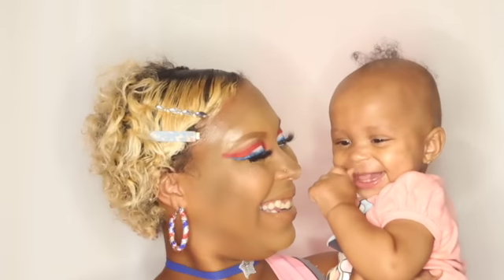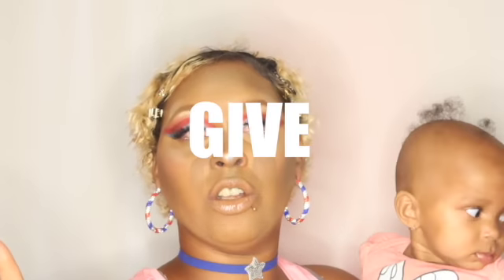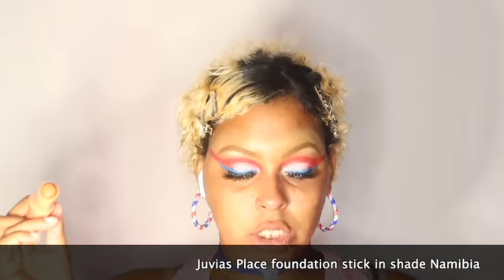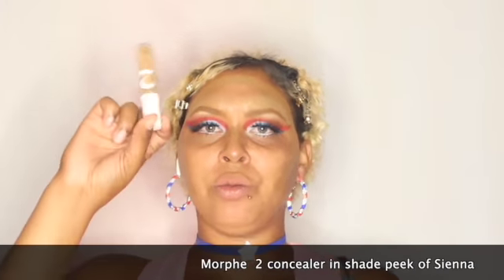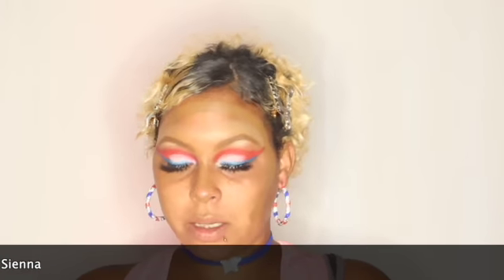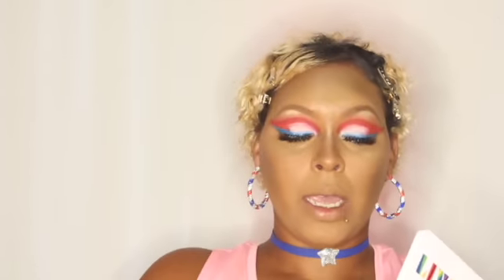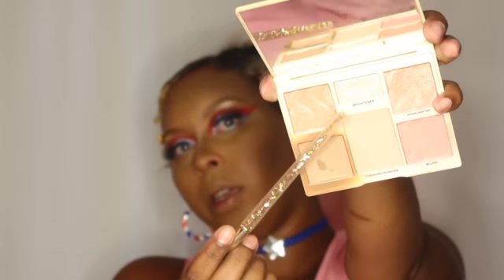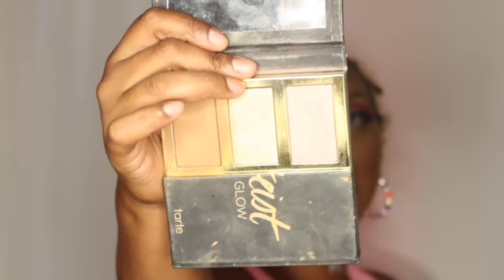Fourth of July face tutorial |RED WHITE AND BLUE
Hey hey my beauties how are y’all ?

So I am bringing you today a Fourth of July look ❤️

I hope y’all enjoy it